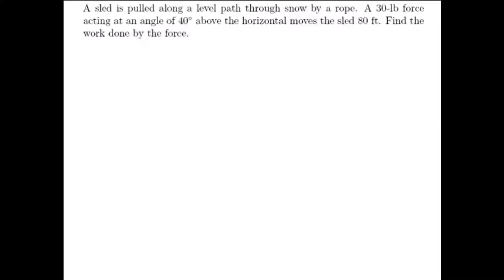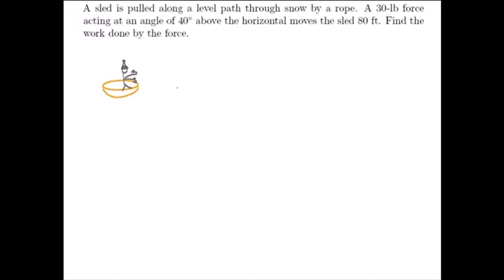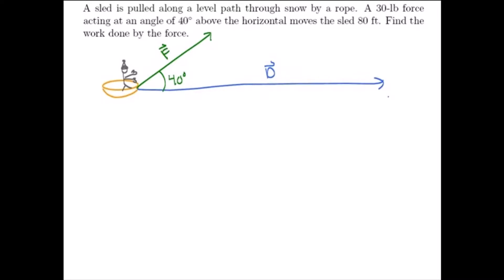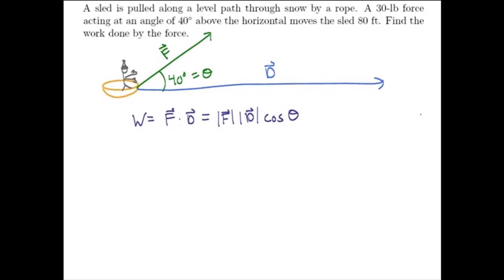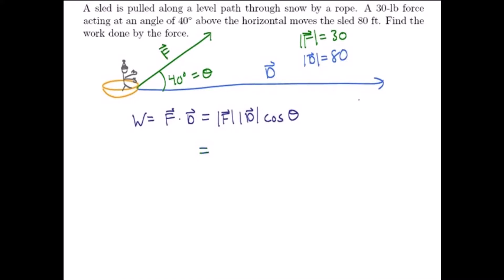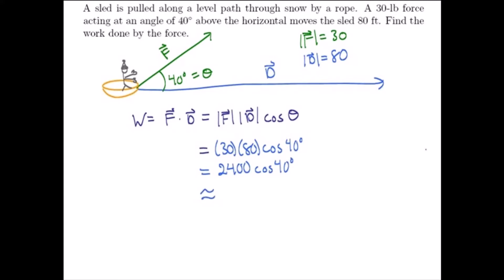Sled is pulled along a level path through snow by a rope - Find Work Done By force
A 30-lb force acting at an angle of 40 degrees above the horizontal moves the sled 80 ft.